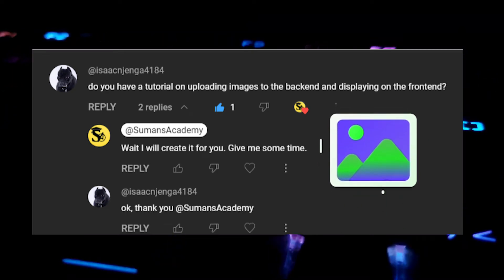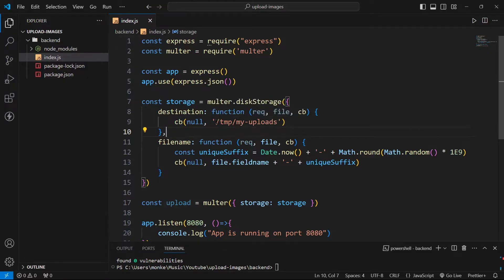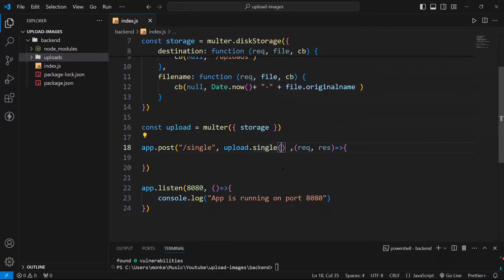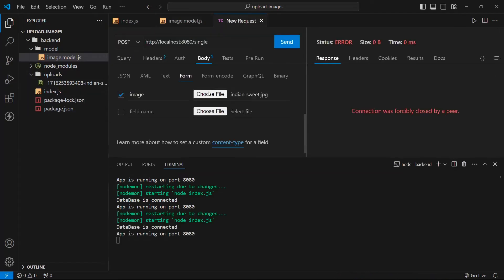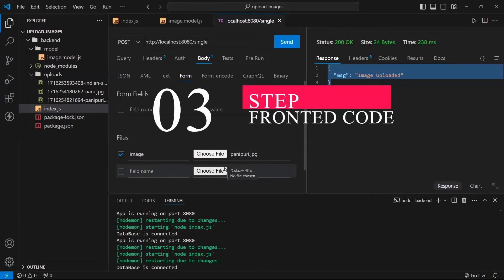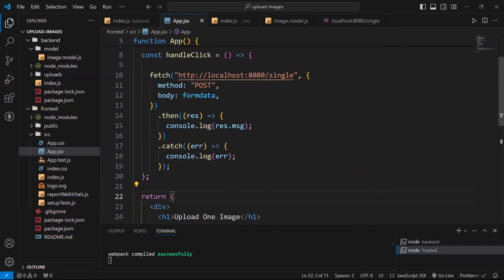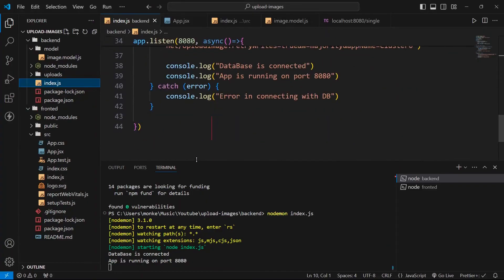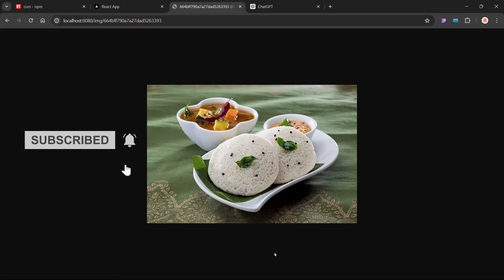Upload Images in Node.js + Save in MongoDB + Display in React App | Easy Explanation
In this video, I will guide you through the simplest method to upload images using Node.js, save them to a MongoDB database (using Mongo Atlas), and display them on a frontend built with React.js. This step-by-step tutorial is perfect for beginners who want to learn how to manage image uploads in their web applications.

Video Timeline:
00:00 - Introduction
00:22 - Basic setup
00:42 - Backend code for uploading images
07:24 - Save Images in Database (Mongo Atlas)
10:27 - Frontend code (React.js) for uploading images
15:16 - Show Images on Frontend

What You'll Learn:

Setting up a Node.js environment for handling image uploads.
Writing backend code to upload images and handle file storage.
Connecting to MongoDB Atlas and saving uploaded images.
Creating a React.js frontend to upload images.
Displaying the uploaded images on the frontend.

Key Technologies Used:

1. Node.js
2. Express.js
3. Multer (for handling multipart/form-data)
4. MongoDB Atlas
5. Mongoose (for MongoDB object modeling)
6. React.js

Prerequisites:

Basic knowledge of JavaScript, Node.js, and React.js.
An existing MongoDB Atlas account (or be prepared to set one up).

How to upload image in react js,
how to upload file in react js,
how to upload image in react to mongo,
how to fech data from mongo db,
fetch image,
display image from mongo db to reac application,
display image from mongo db to react application,
upload file in react,
upload in react input tag,
schema,image node js,
multiple image upload in react js,
upload image in node js using multer,
how to upload images from react app,
Mongo Atlas